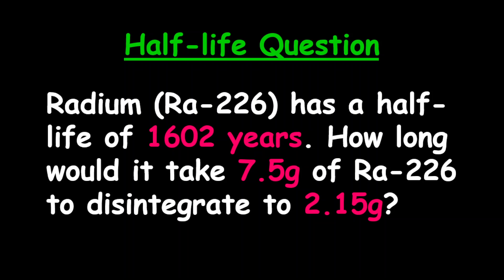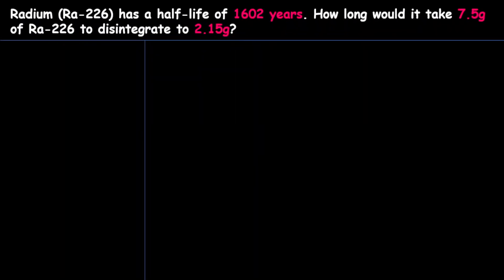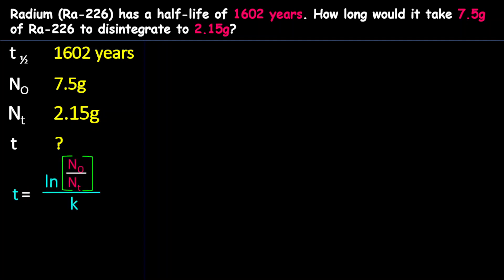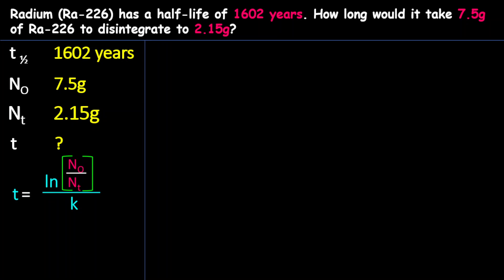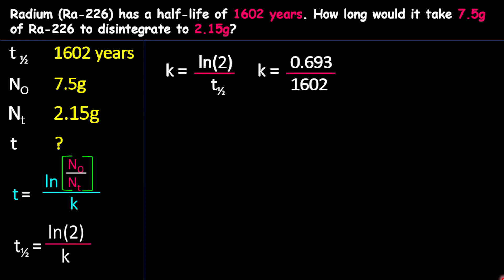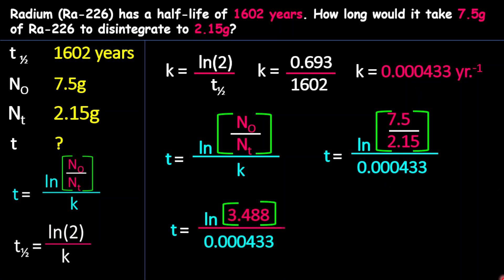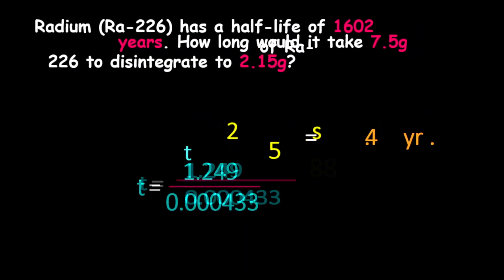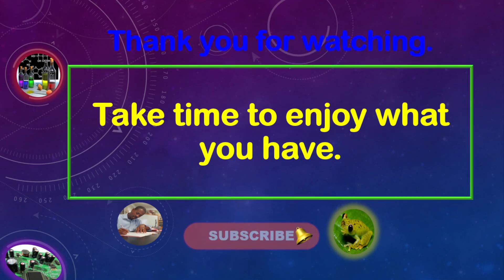Half-life Sample Question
In this half-life question we are going to solve for time of disintegration of radium (Ra-226).

Question:
Radium (Ra-226) has a half-life of 1602 years. How long would it take 7.5g of Ra-226 to disintegrate to 2.15g?

Variables:
t ½      1602 years
No      7.5g
Nt      2.15g
t         ?

Formulas:
 t = ln (No/Nt)/k

t ½ = ln (2)/k